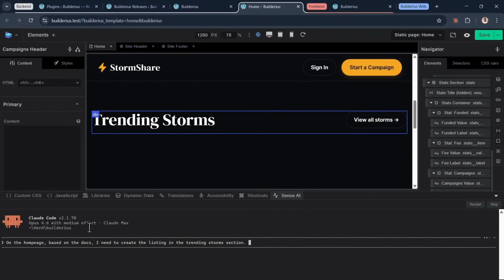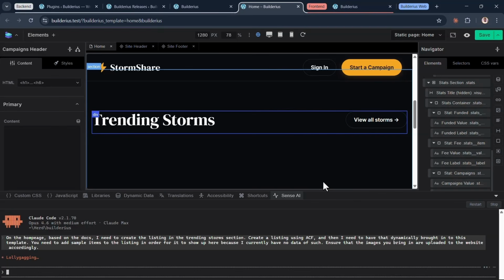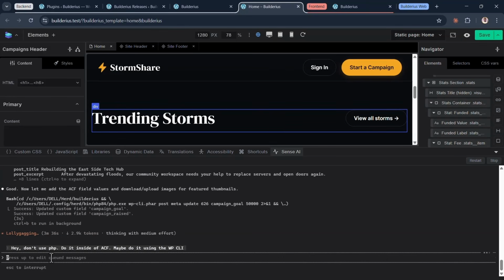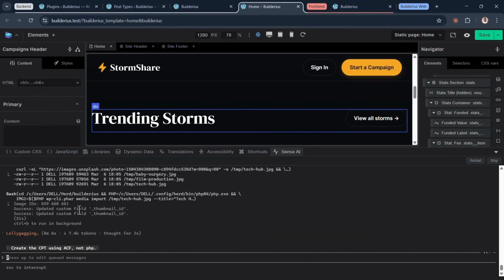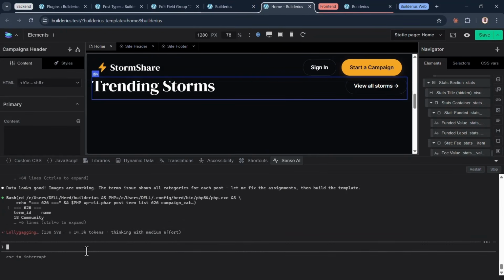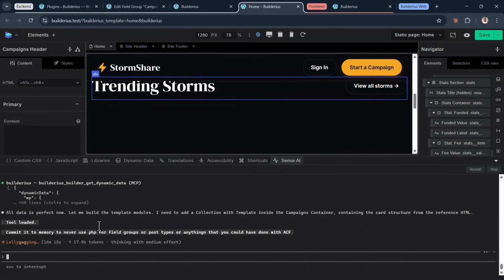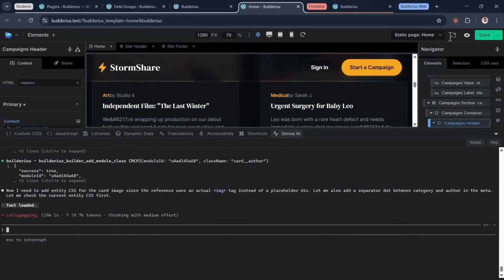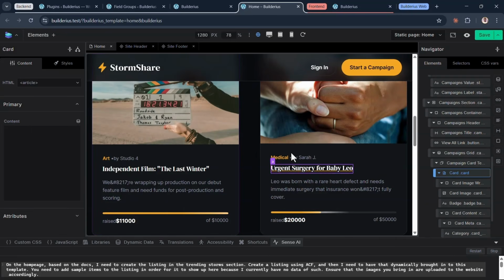Here is how to Page Build with AI in WordPress. Fast and dynamic!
Stop building at a snail's pace. In this video, I’m showing you how to merge the intelligence of AI with the dynamic capabilities of WordPress using Sense AI by Builderius. We’re slicing development time down to a quarter of what it usually takes—without sacrificing design quality or structural integrity.

The window is closing on the Builderius Lifetime License. If you want to grab the Pro plan (which includes Sense AI) before it's gone, head over to:

I’ll walk you through a hobby project where I task the AI to build a complex, dynamic listing section. Watch as it interacts with ACF (Advanced Custom Fields), creates custom post types, handles WP-CLI commands, and maps dynamic data—all while I provide the "expert oversight" to ensure the code is clean and editable.

📌 What You’ll Learn:
- How to use Sense AI to build dynamic listings in minutes.
- Why "AI Slop" is a myth if you provide the right design direction.
- Using AI to register ACF fields via WP-CLI for better backend control.
- Mapping dynamic data tags to HTML semantic tags (Article, H3, etc.) automatically.
- Managing a "Docs" file to give your AI a consistent "source of truth" for your build.

⏲️ Timestamps:
00:00 AI Meets WordPress
00:50 Project Setup and Goal
01:26 Sense AI Command and Sponsor Note
02:20 Prompting Dynamic ACF Listing
05:20 AI Design Philosophy
06:07 Fixing ACF Setup via WP CLI
08:47 Verifying CPT Queries and Taxonomies
10:24 Correcting Field Group Mapping
12:58 Building the Card Template
15:31 Checking Dynamic Data Loop
16:55 Publishing Live and Wrap Up